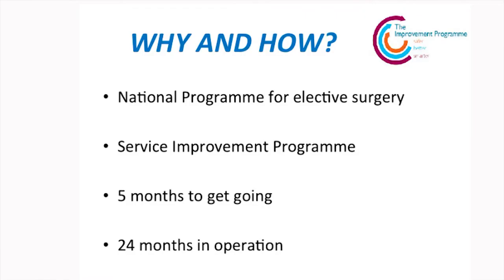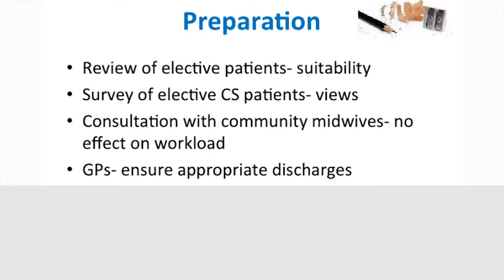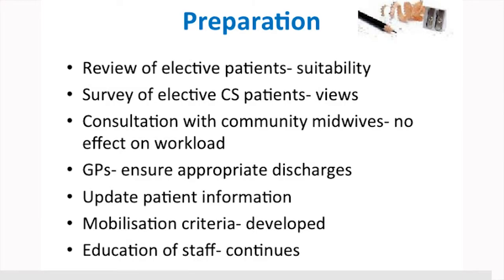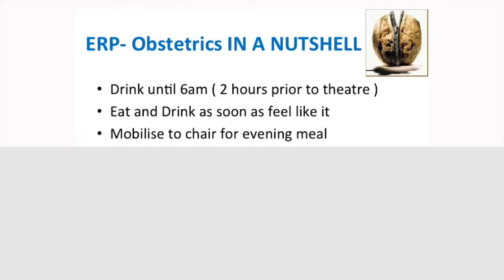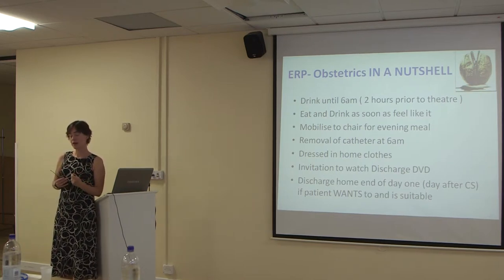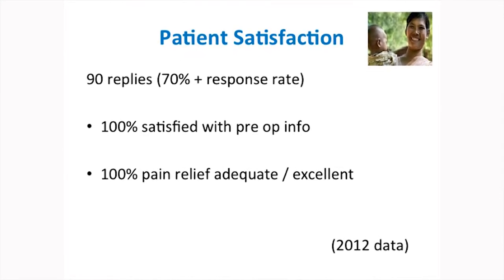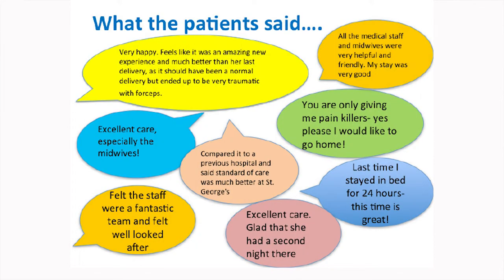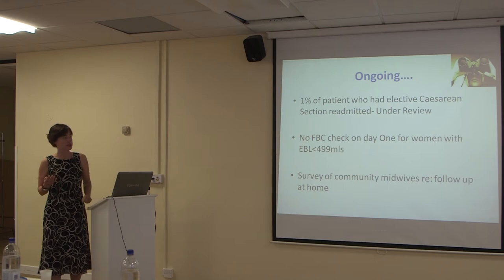Enhanced Recovery Programme Polly Hughes